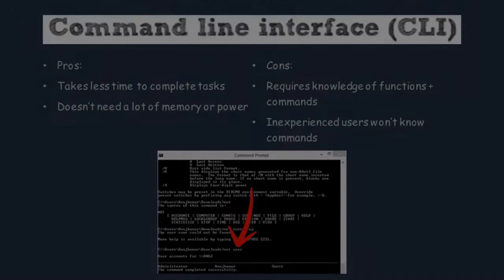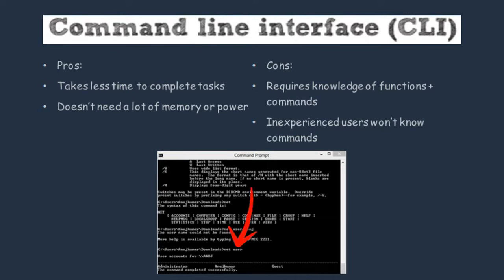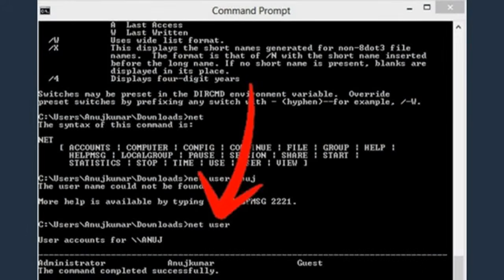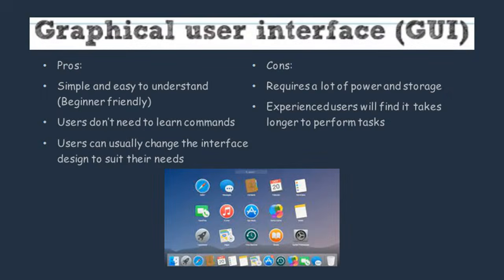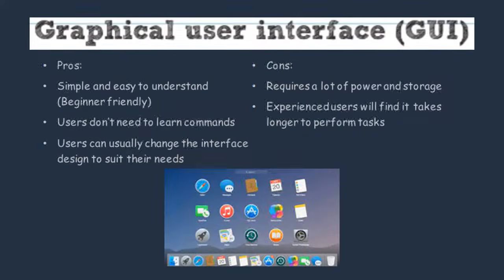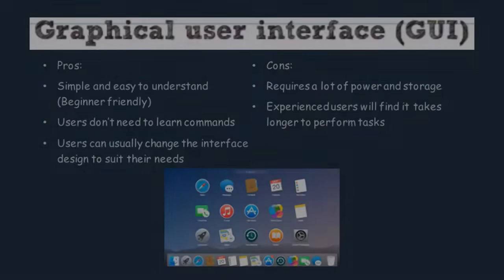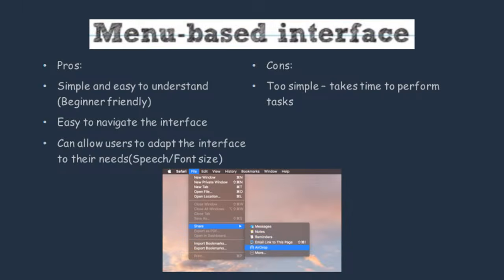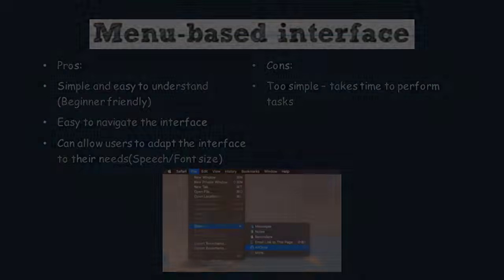BTEC IT LEVEL 3 - Unit 1: User Interface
This video covers content on Unit 1 for BTEC IT students looking for revision. In the video we talk about different interfaces and how they can be beneficial for different types of users. Last Minute exam revision for Sixth form and college students.
Check out the channel I'll make a playlist of videos for unit 1.
Unit 2 Database exam content coming soon..